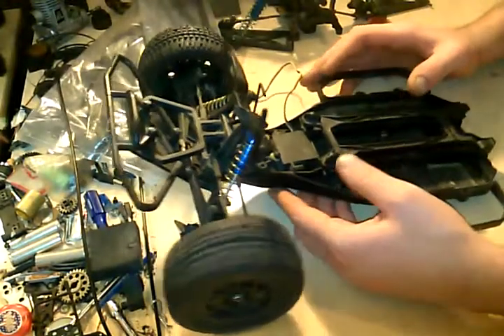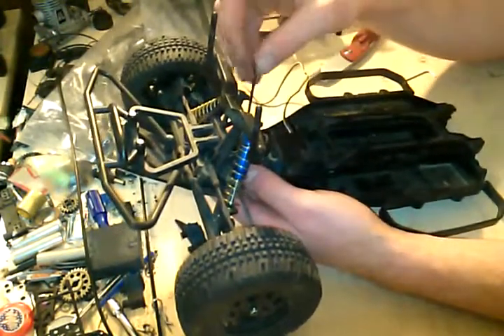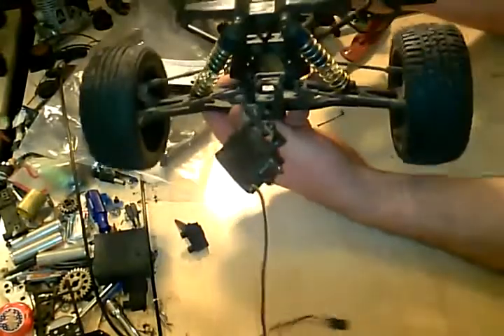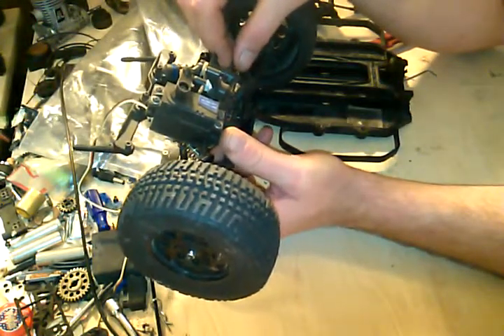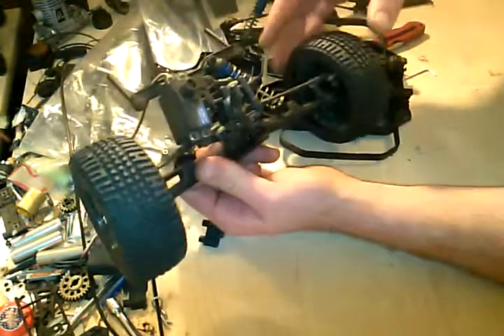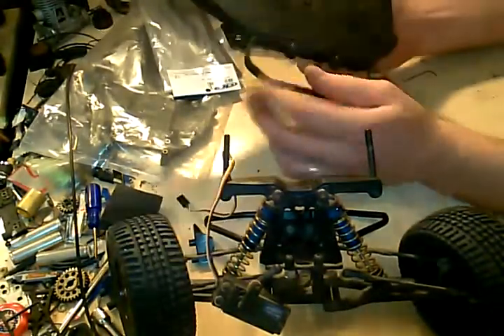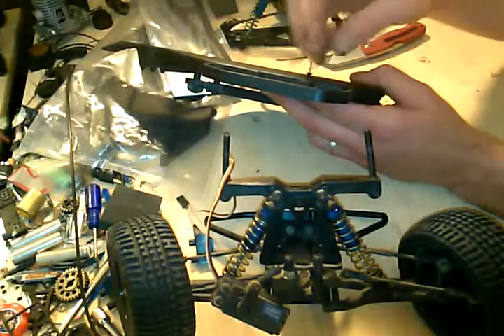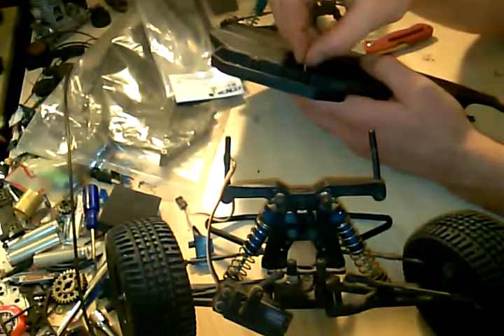Rc n.e short course truck SC 10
continuance of the short course truck video 2 from RC n.e